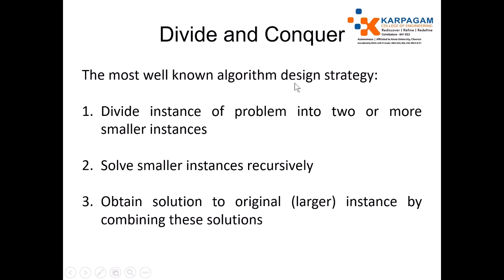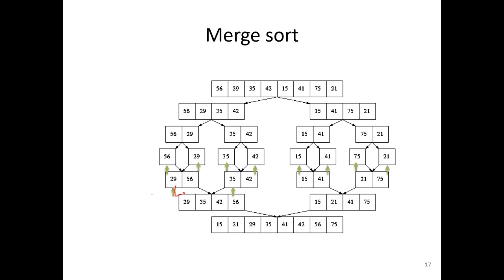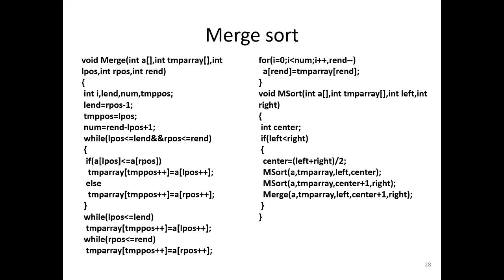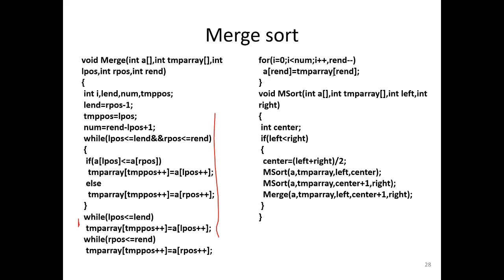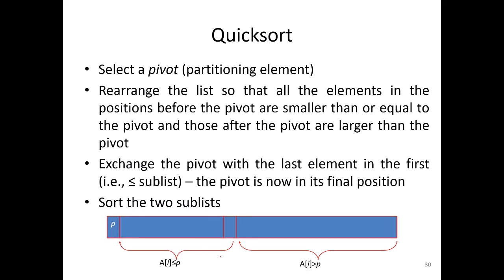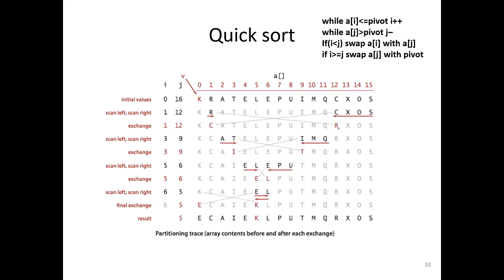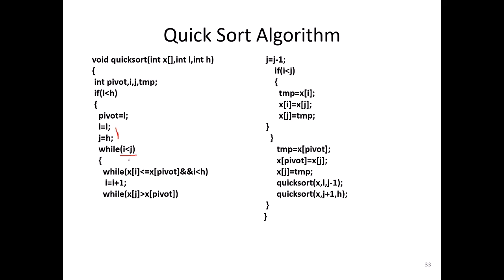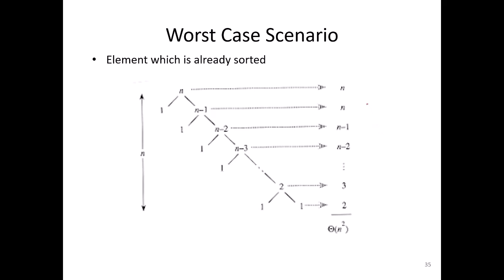Karpagam Institutions Live Stream-Center of Excellence-Algorithms: DS Day-36-Quick and Merge Sort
Karpagam Institutions Live Stream-Center of Excellence-Algorithms: DS Day-36-Quick and Merge Sort Algorithms